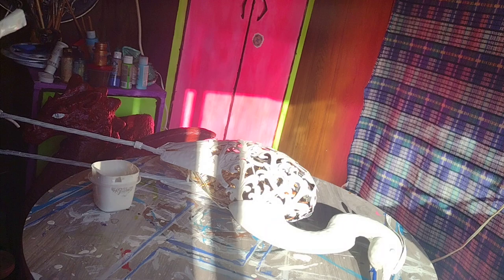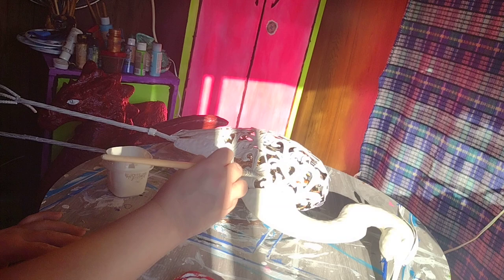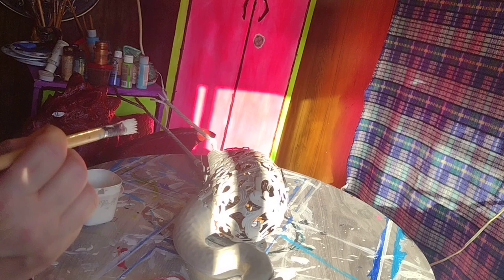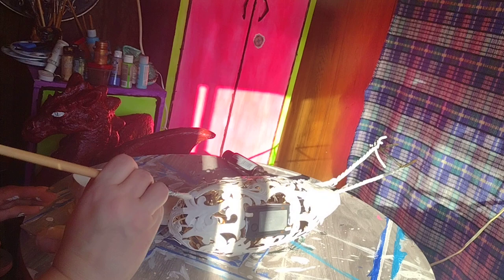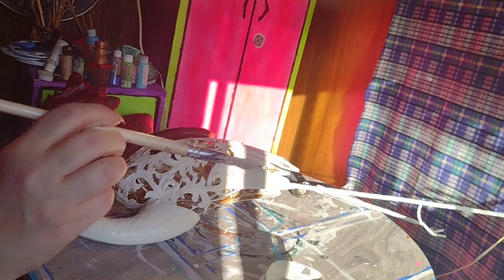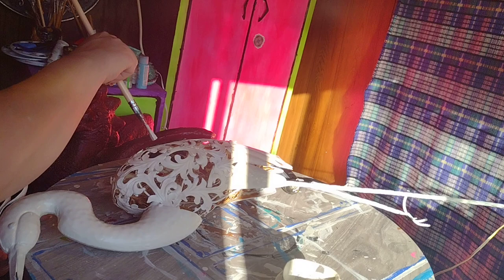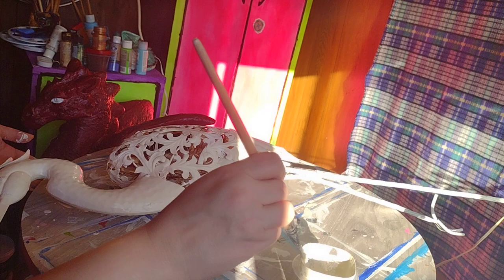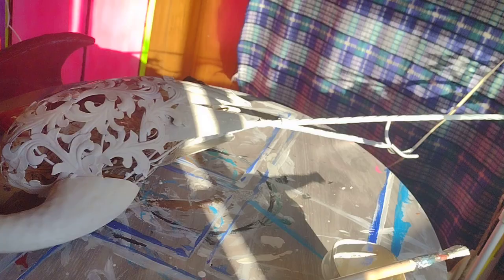let's get started on the light cranes!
adding the first layer of color to the other two cranes!